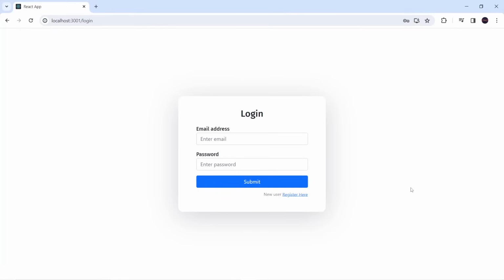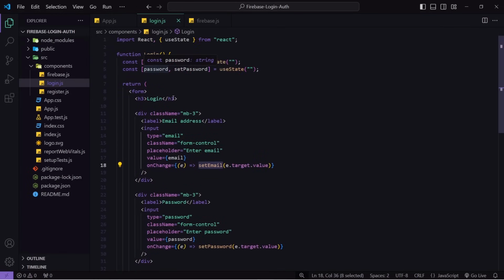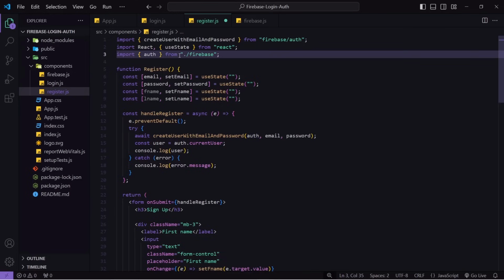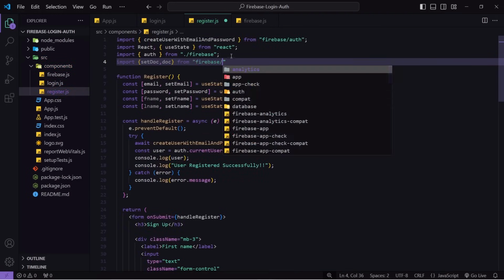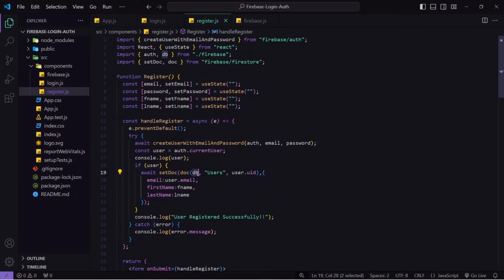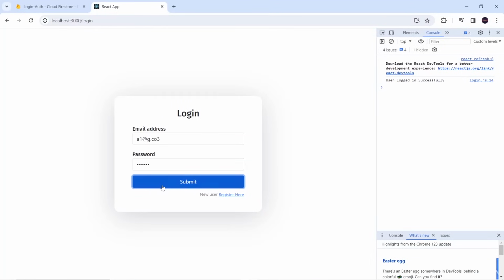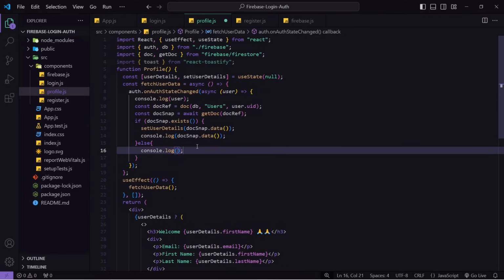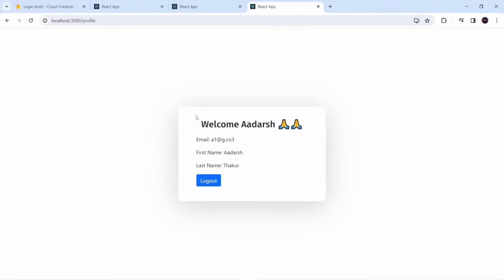Firebase Auth with React Step-by-Step Tutorial || Login Register auth with firebase React Firestore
Hello Guys,
In this video I have integrated Firebase in our React JS application to do Register, login, getting the user details and staying logged in until logout button is present.
In this I have used two services of firebase one is Authentication & Firestore.
Login in React JS with Firebase.
Register in React JS with Firebase.
Logout in React JS with Firebase.
Stay Logged In in React JS with Firebase.